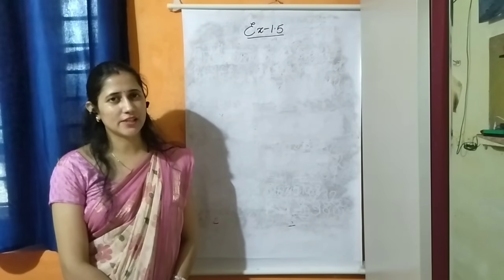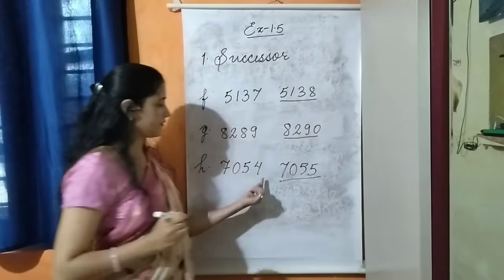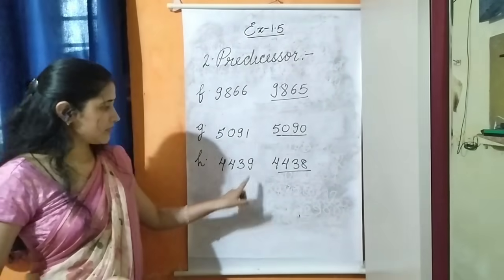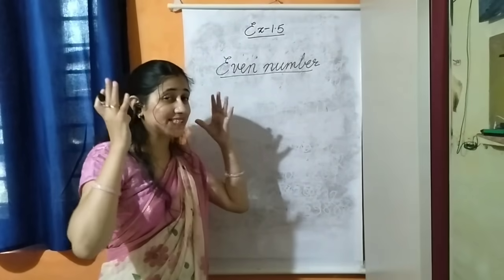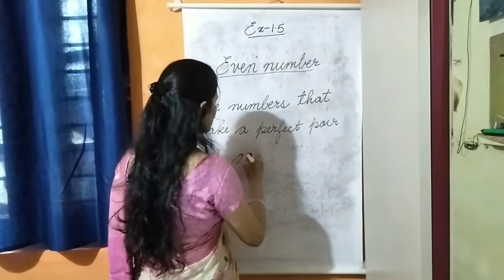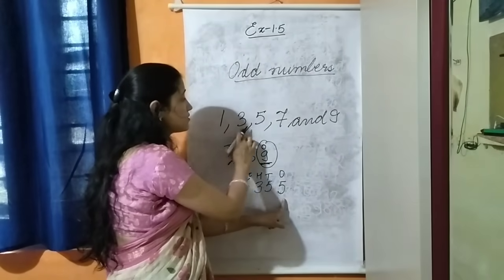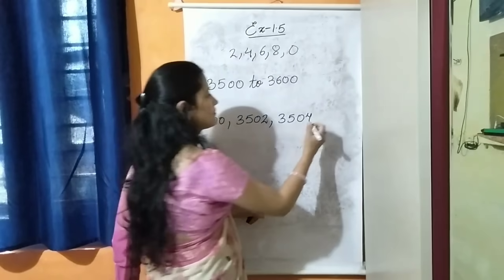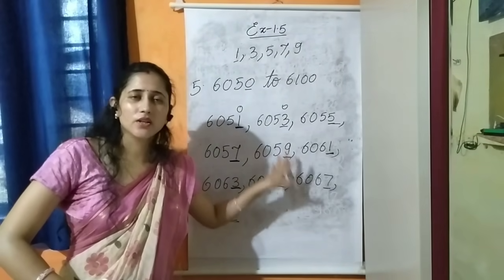Class 3 Mathematics (13/05/2020)